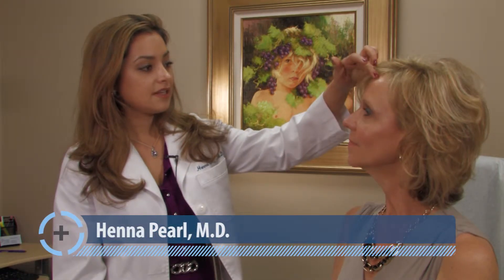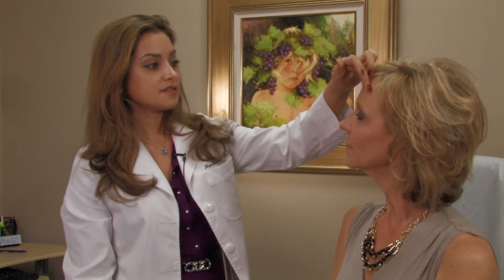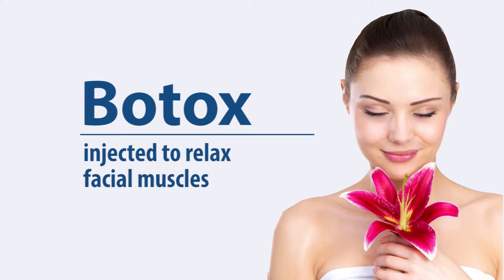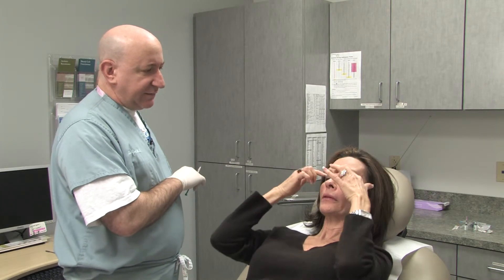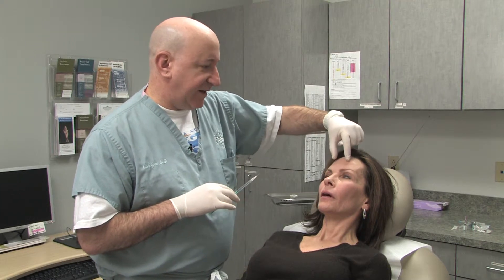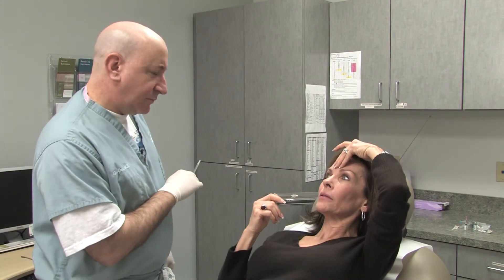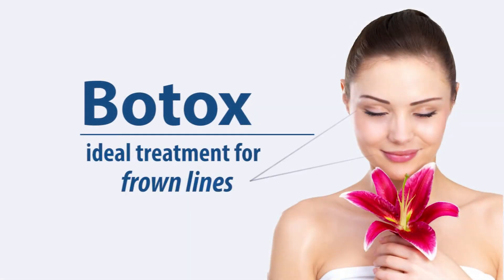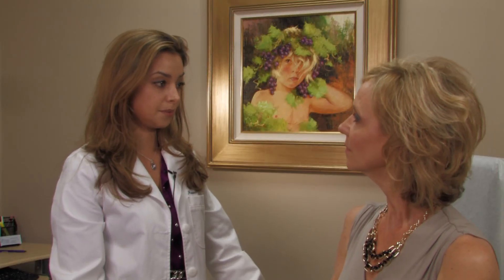Diminish your Forehead Wrinkles with Botox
The Georgia Dermatology Center
1505 Northside Blvd Ste 1500, Cumming, GA 30041

Dr. Henna Pearl & real Georgia Dermatology Center patients describe Botox & it's effectiveness.

Since 1980, Botox® has been used therapeutically for many muscular disorders. Botox is FDA approved for medical use and has been FDA approved for cosmetic use since 2001. Botox can be injected to relax facial muscles, and is most beneficial for the treatment of lines caused by overactive muscles in the forehead and cheeks. Botox is an ideal treatment for frown lines, forehead furrows, and "crow's feet." It can also be injected to reverse the downward turn of the mouth.